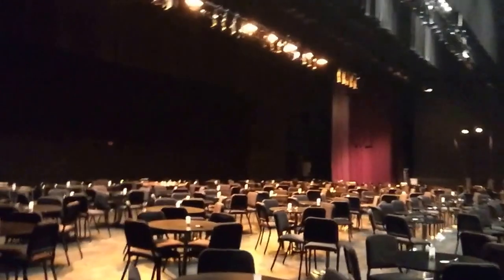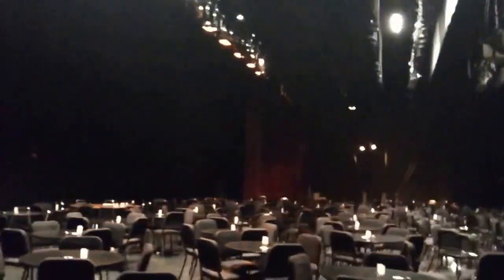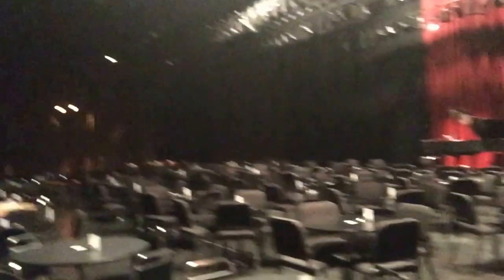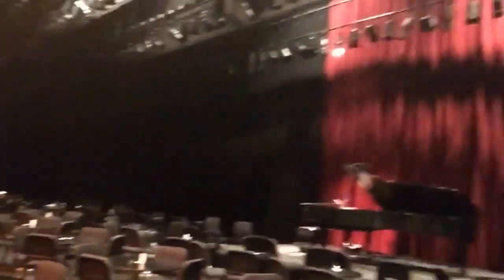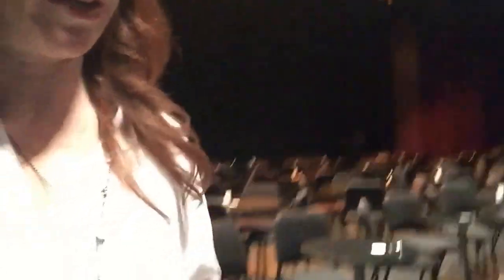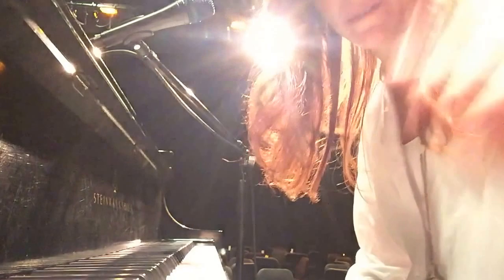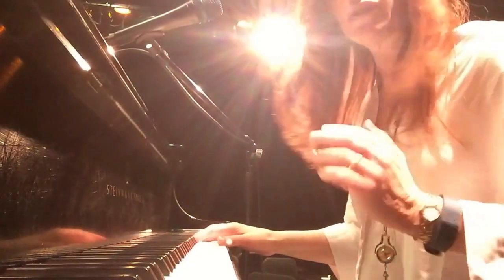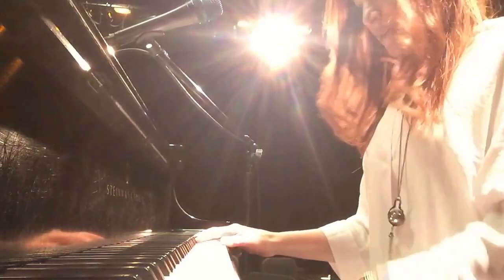backstage in CA 2016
This video is about backstage in CA 2016